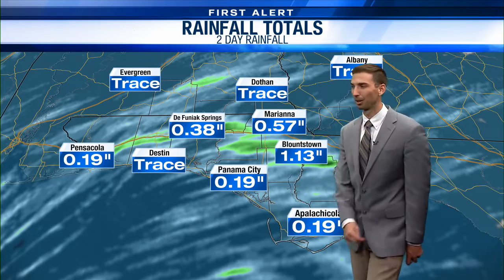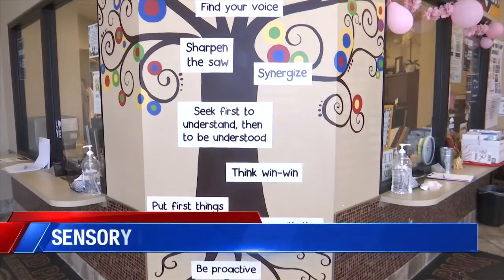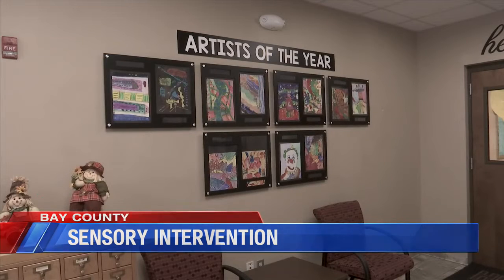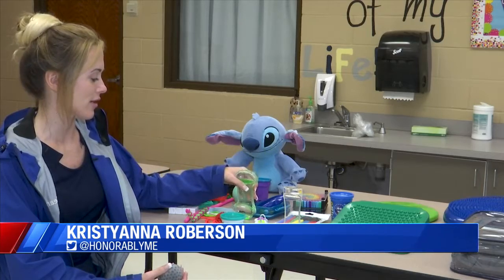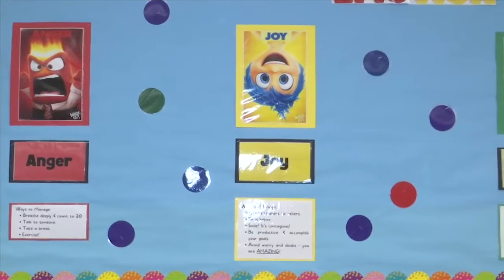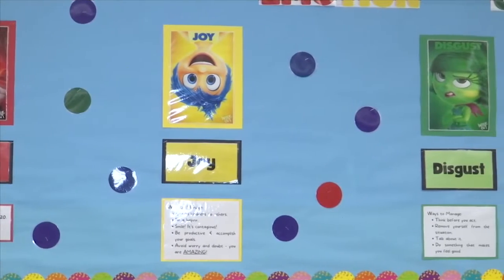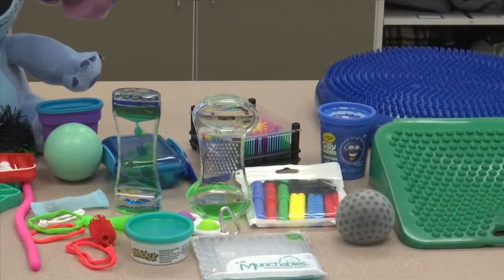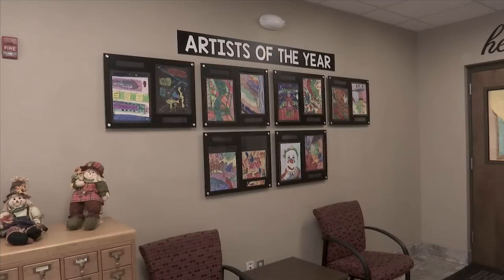School officials help students focus in the classroom